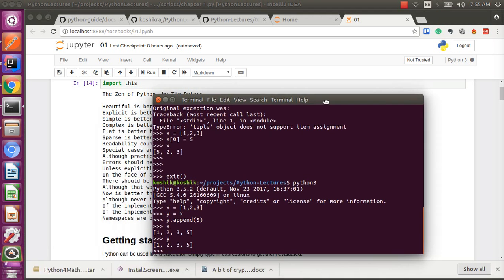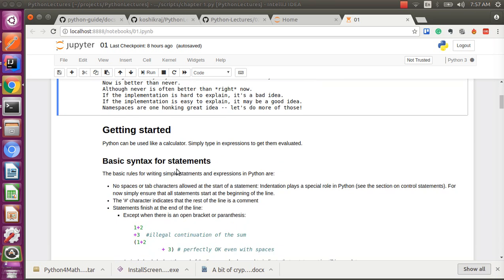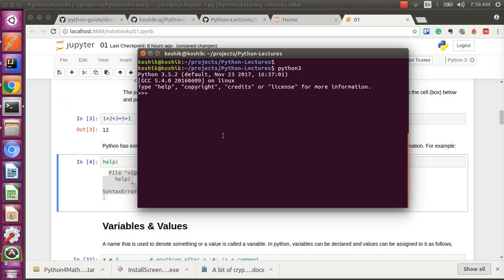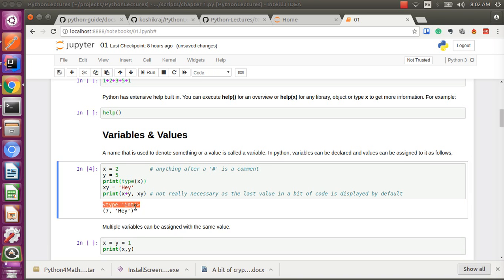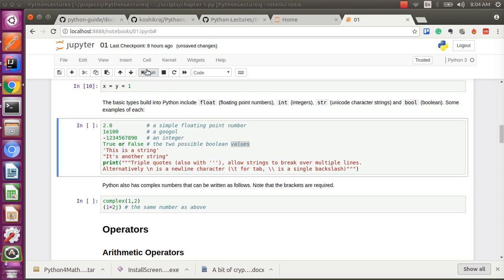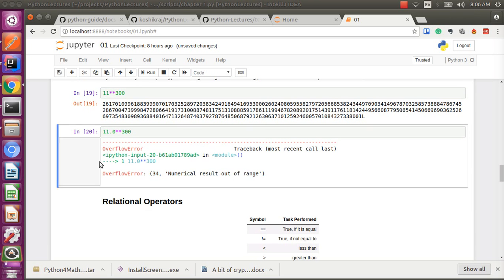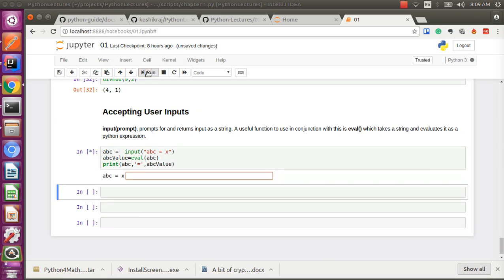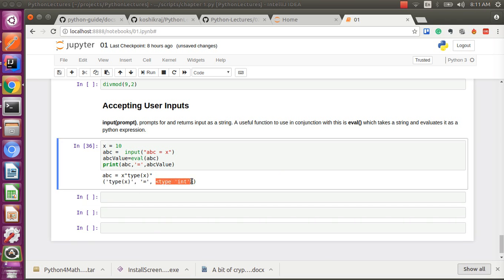Basic python programming tutorial - Part 2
Basic python programming tutorial